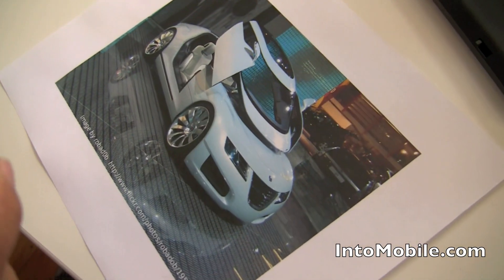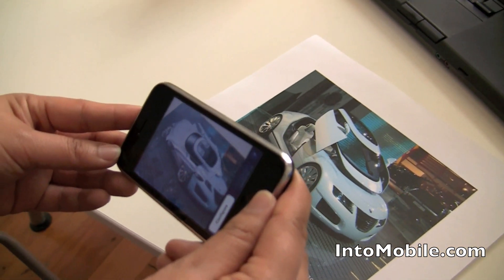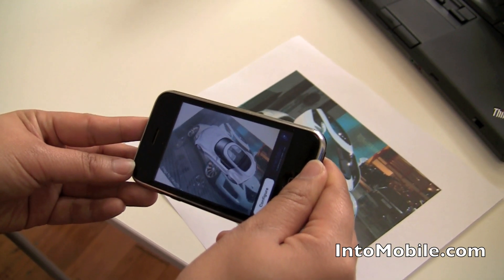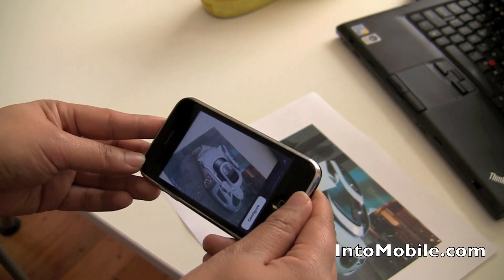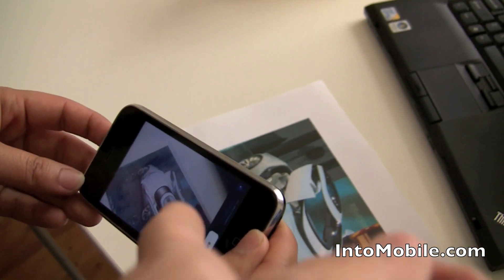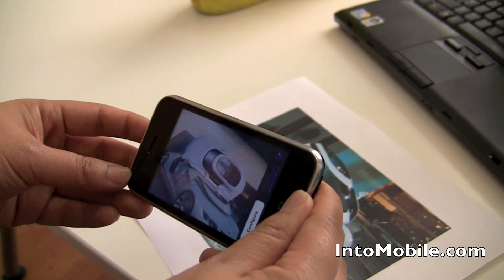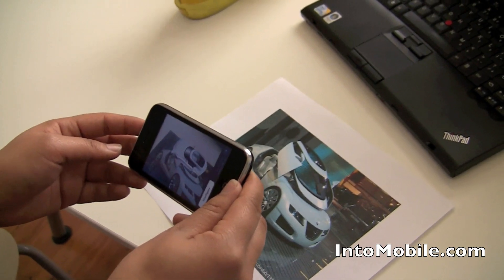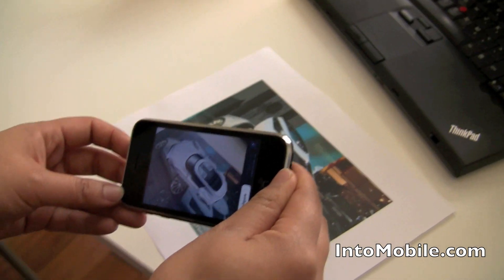Junaio Glue image recognition technology for augmented reality AR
Take a look at Junaio Glue's new feature - the ability to recognize images in real-time and overlay objects on that image. The feature has been available for Android, but only with iOS 4 has the iPhone been able to do image recognition in augmented reality (AR) apps like Junaio.